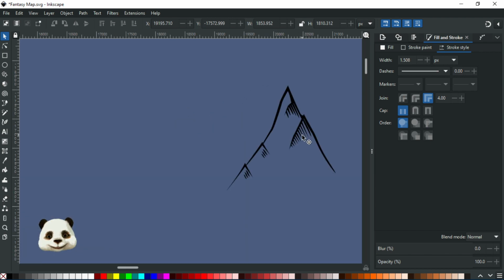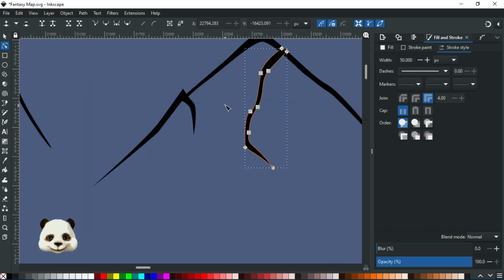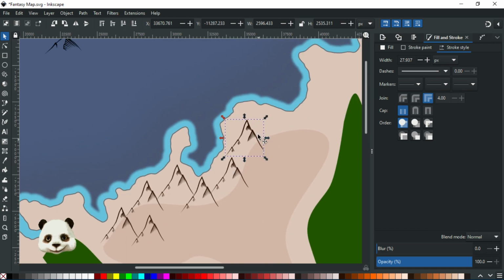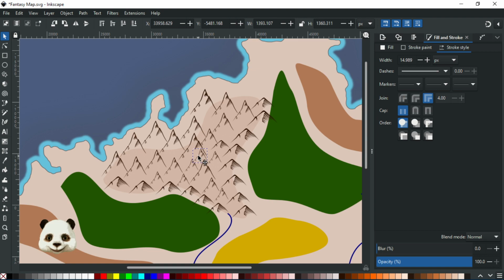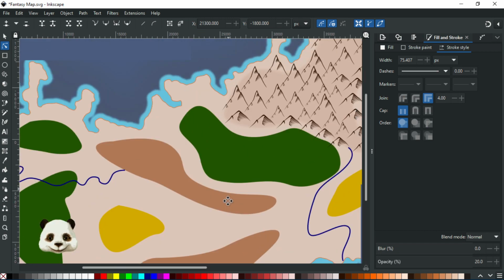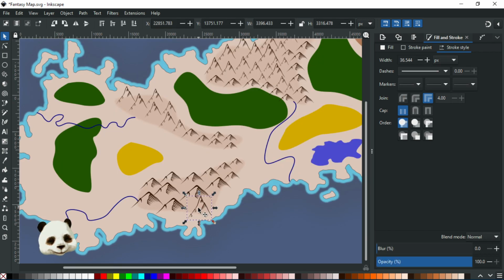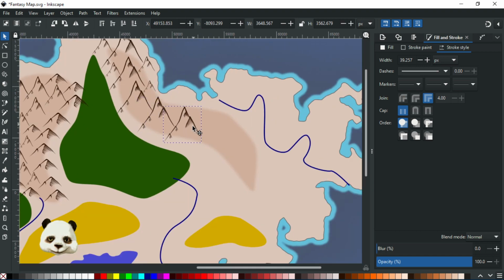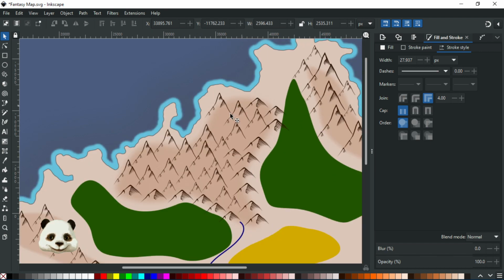Inkscape Fantasy Map #2